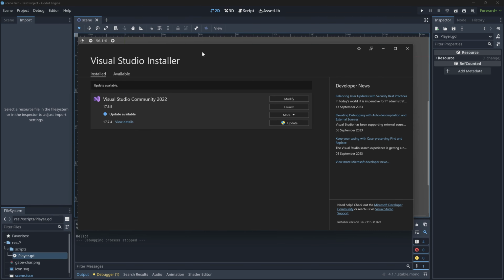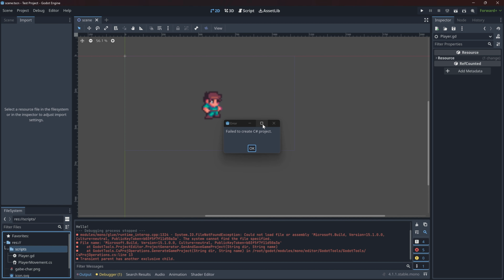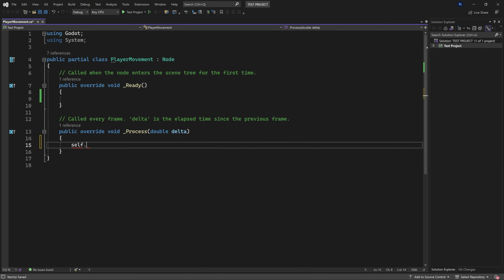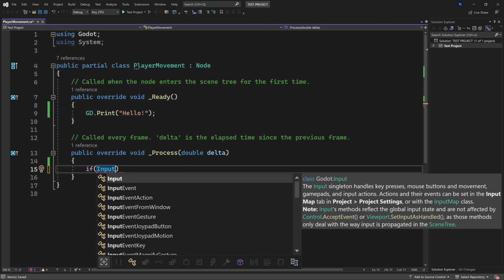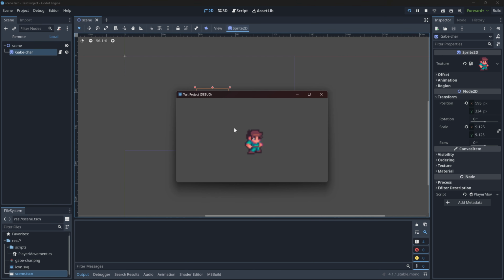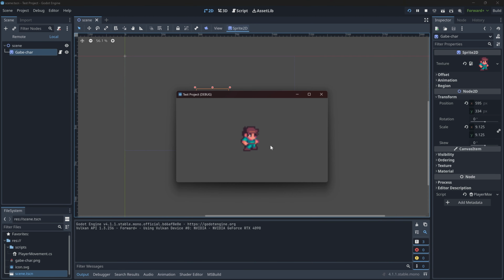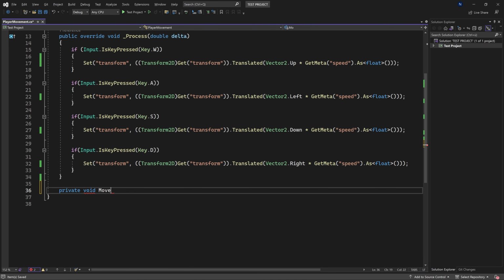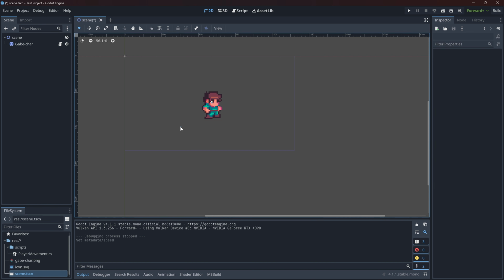Unity Dev first Time looking at: Godot - Episode 2: Using C# & Sharp Sprites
In this Episode of looking at Godot, I will finally be using C# and also getting the Player Sprite to be Sharp. Both actually fairly straightforward.
There are still some growing pains, but the end result is that the same functionality works in C# now, nice :D

== IMPORTANT NOTE ==
Don't use this as a tutorial series! This is a "first look at" and exploration and should not be taken as "the way" to do anything!

== ADDITIONAL CREDITS ==
(Under CC0)